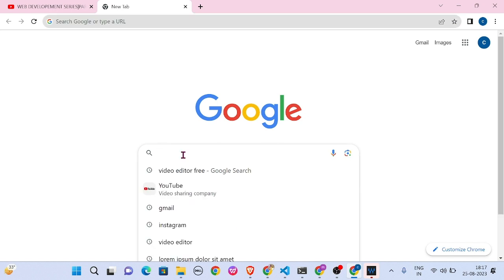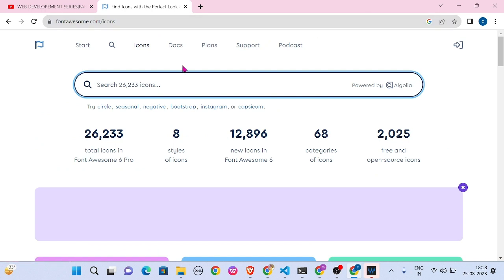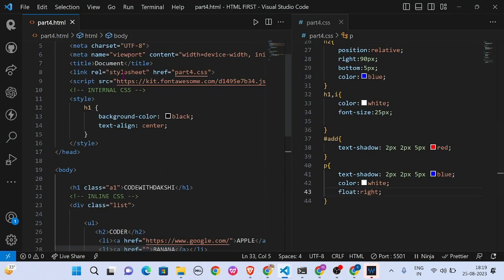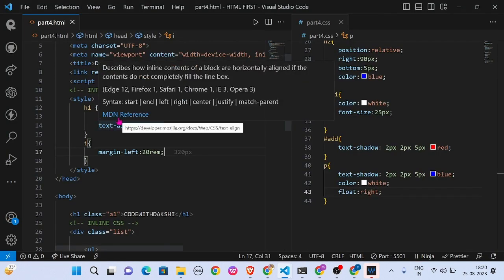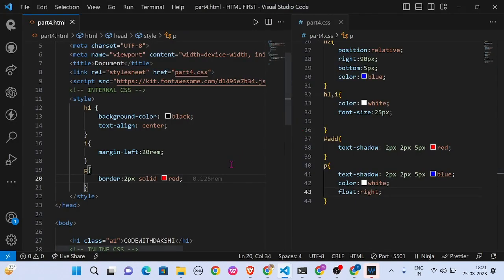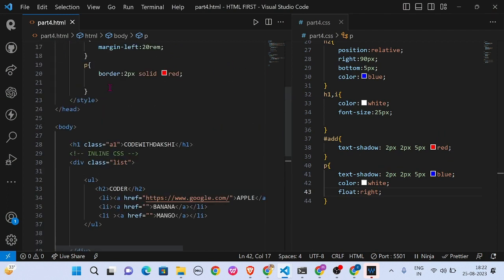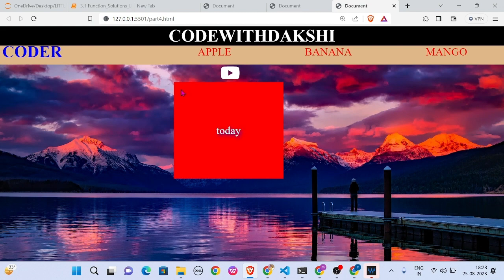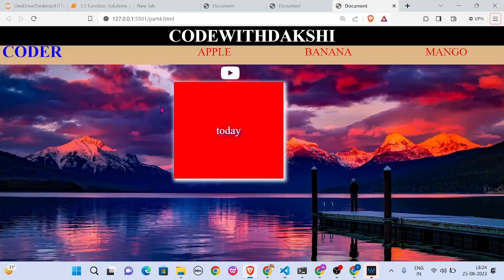WEB DEVELOPEMENT SERIES|PART 7| CodeWithDakshi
Hey guys🌸

Let's talk about html hope you all are doing well 🌸  ❤️Take care guys ❤️
Web Development series:

 • WEB DEVELOPEMENT SERIES| HTML|CodeWit...

Please guys do 3 thinks :
1. Like my video
3. Share